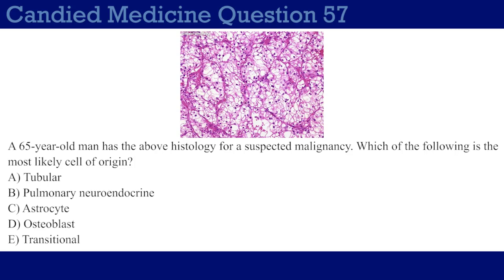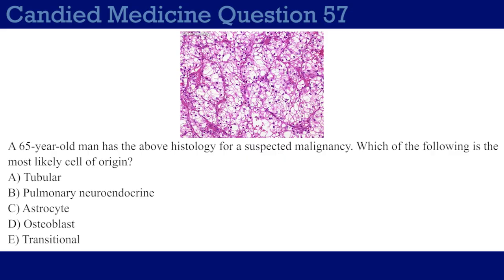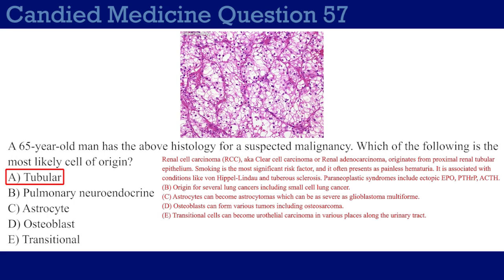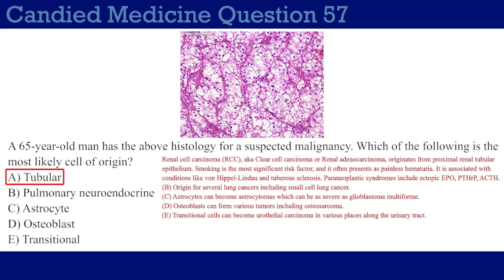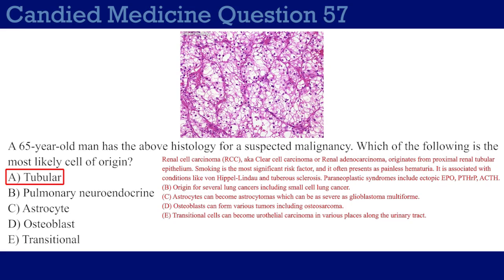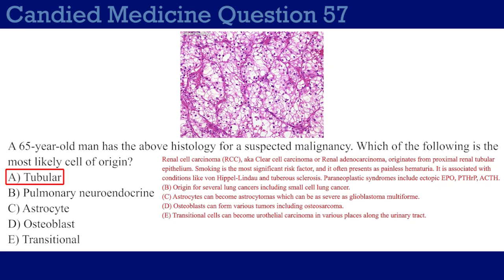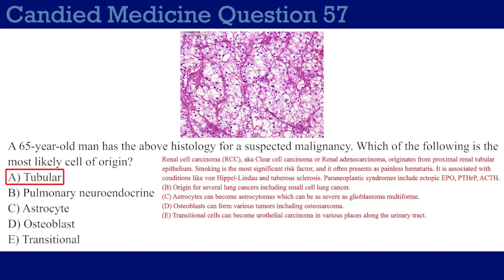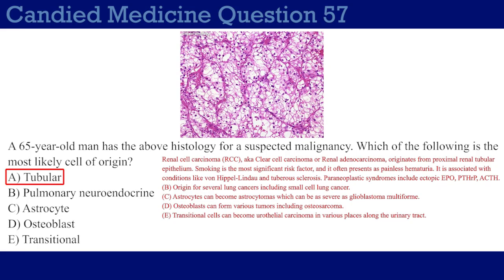Candied Medicine Question 57 | Pathology